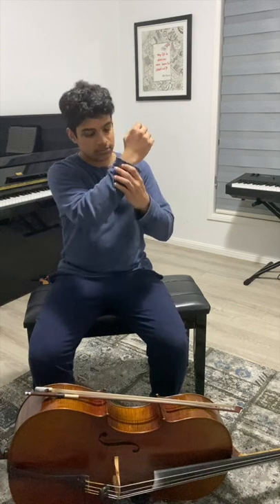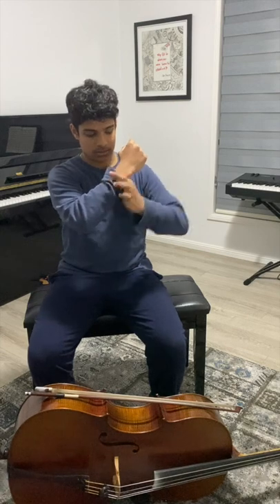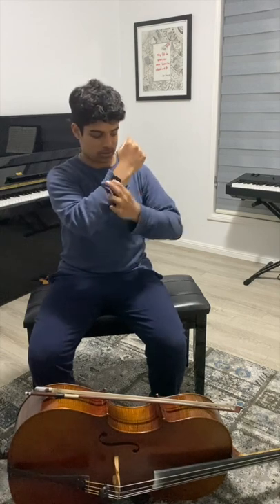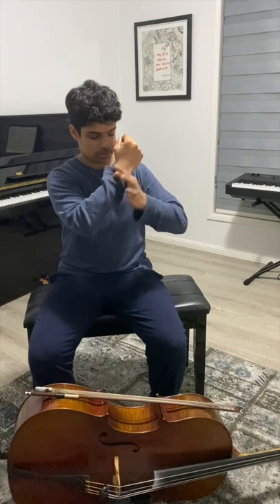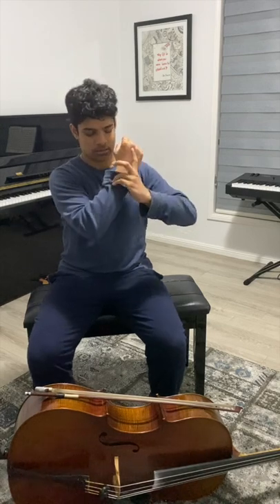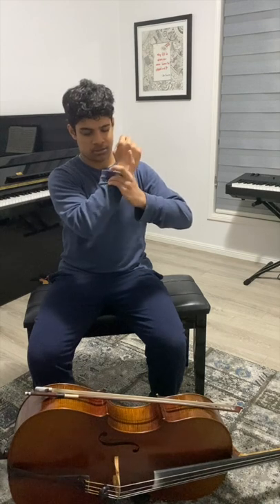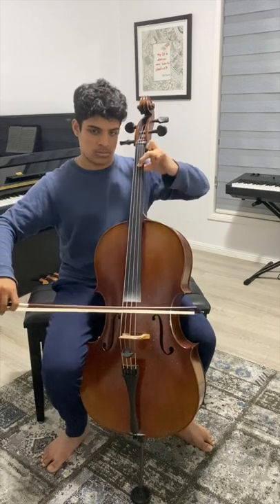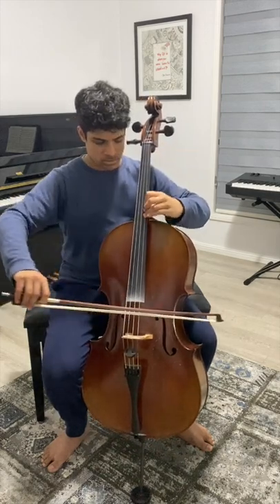Yt short cello vibrato HD 720p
Obviously I'm not a professional cellist, my vibrato isn't great, and this method is probably not the best in existence. But this method works for me as it improved my vibrato by a lot, and chances are that it may help for other amateur cellists like myself.